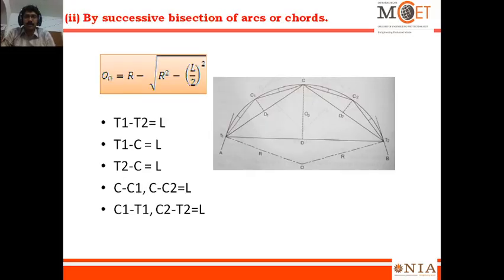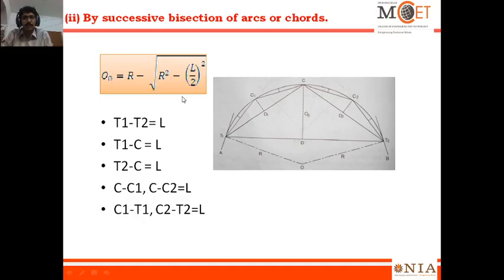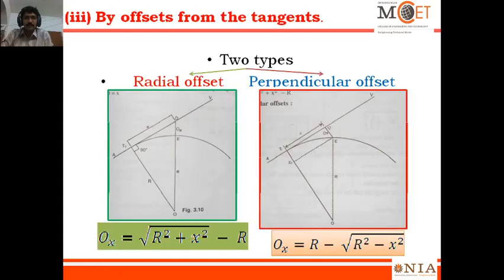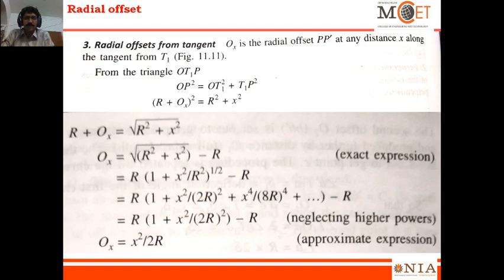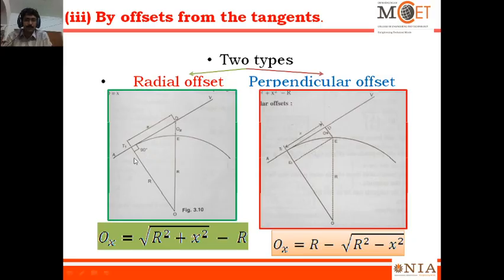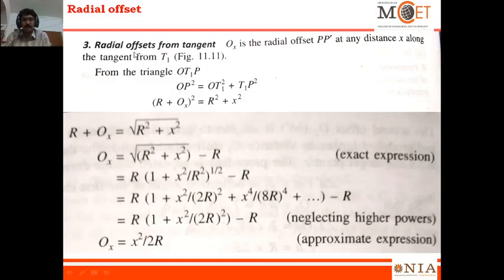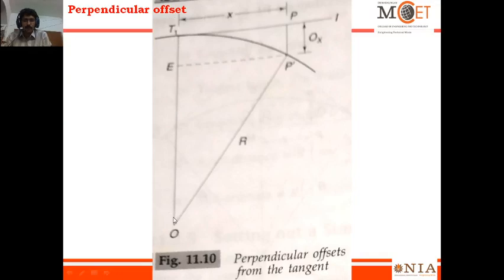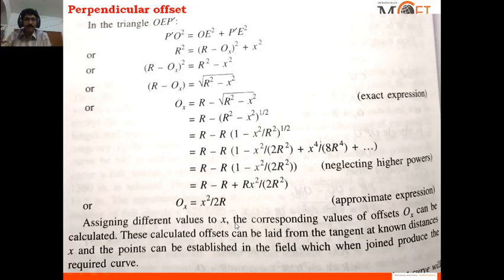055 Offsets from tangents, Chords